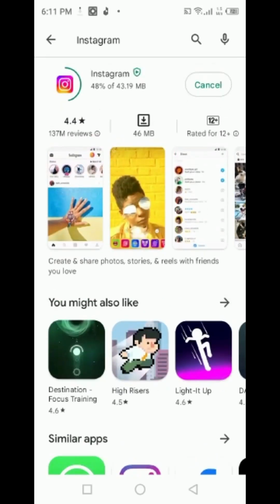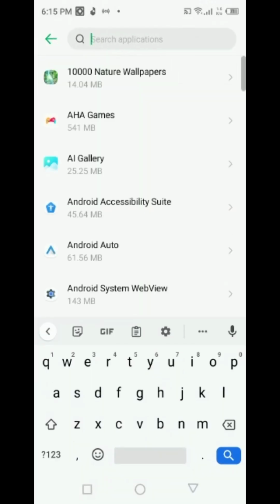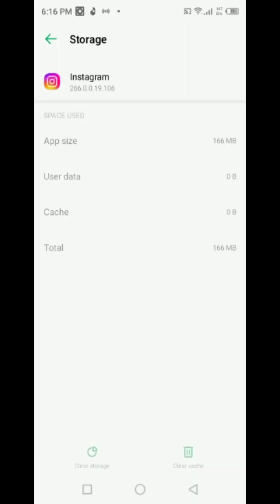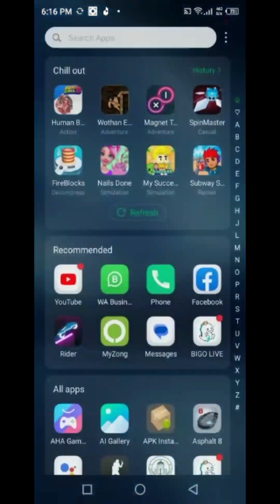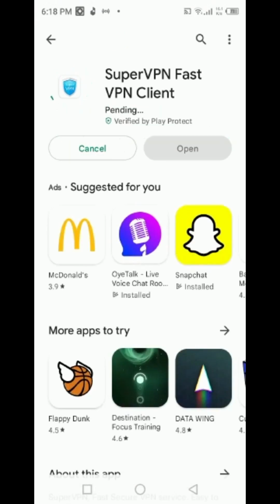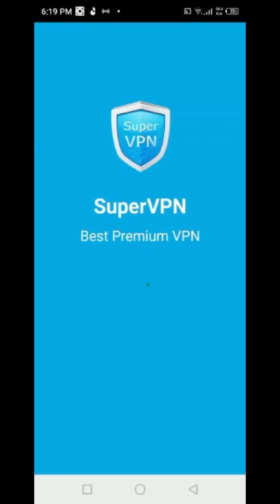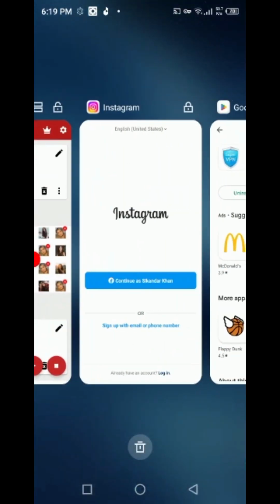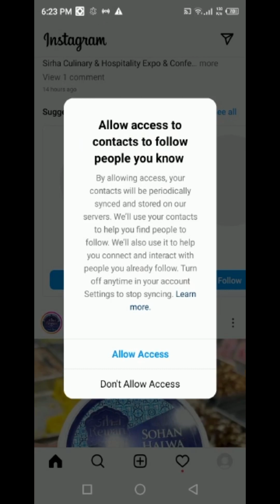an unexpected error occurred instagram | How To Fix Instagram An Unexpected Error Problem | Fix 2023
Instagram An Unexpected error occurred Problem | How To Fix Instagram An Unexpected Error Problem

hello dosto iss video me mene apko bataya
instagram per recently deleted feature ke under an unexpected error occurred problem ho rha hai to aap instagram recently deleted feature ka an unexpected error occurred problem kaise fix kar skte hai step by step iss video me bataya hai

🔴 Instagram Report a Problem per यही Type करना है👇

Hello Instagram
Recently Deleted Features Is Not Working On My Instagram Account..
When I Go To Recently Deleted Features, An Unexpected Error Occurred Problem Is Coming
Please Fix This Problem
Team Instagram#instagramloginerror
This tutorial is about how to fix instagram please wait a few minutes before you try again problem.

This solution works for all android mobile devices like samsung,oppo,vivo,oneplus,xiaomi redmi or mi phone and realme.

But this method may be not working on ios based iphone,ipad and laptop or pc.

Always use 2023 released new update of app on your device.

At same time if you likes post in continuously some time they show this kind of message.